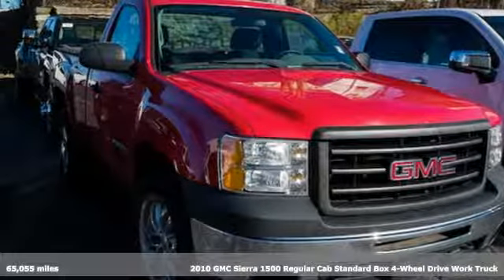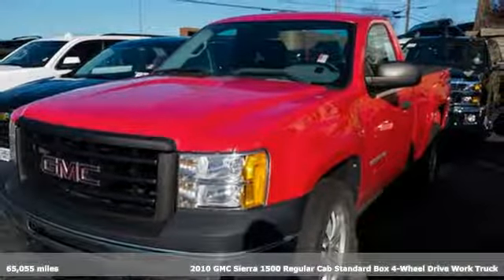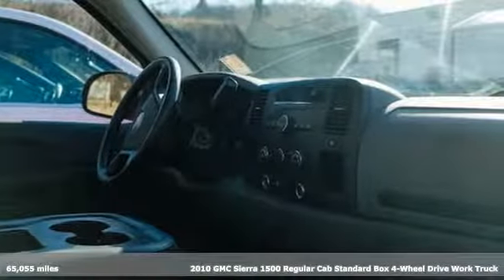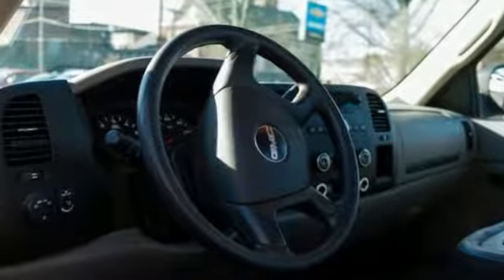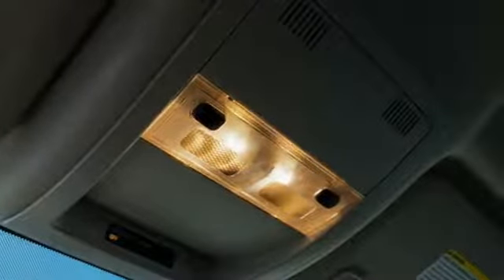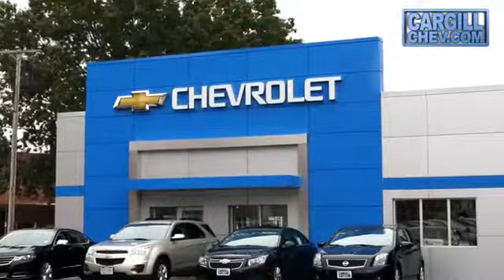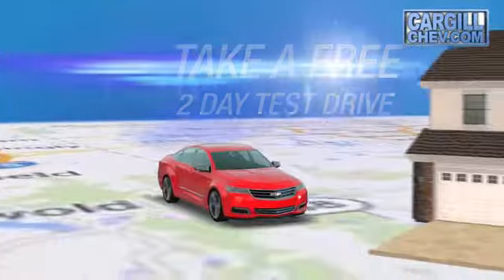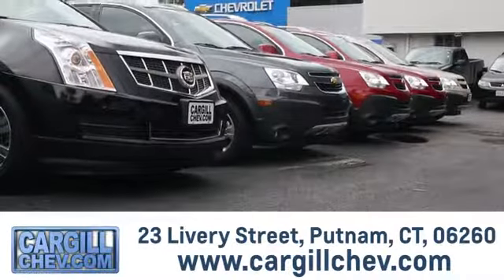Used 2010 GMC Sierra 1500 Putnam CT Pomfret, CT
Year: 2010
Make: GMC
Model: Sierra 1500
Trim: Work Truck
Engine: 4.3L V6
Transmission: Automatic 4-Speed
Color: Fire Red
Mileage: 65055
Stock #: EC18175C
VIN: 1GTPKTEXXAZ159329
**CLEAN AUTOCHECK** **GREAT CONDITION**.brbrbrWe are the dealer at the end of your driveway we come to you! Try our FREE 2 Day Test Drive. We bring the test drive to you.For more information on this or any other Cargill Chevrolet vehicle go 4WD 2010 GMC Sierra 1500 Work Truck

Address:
23 Livery St.